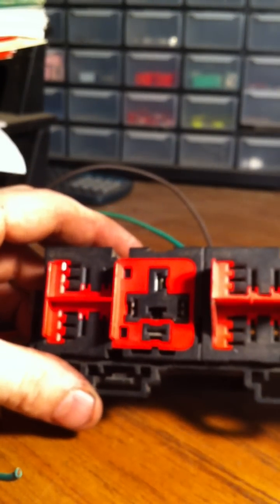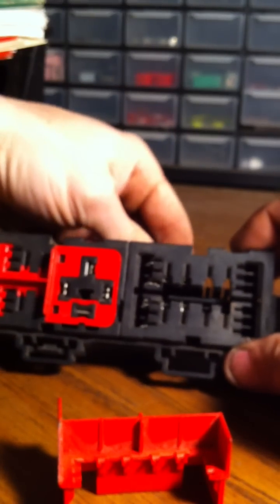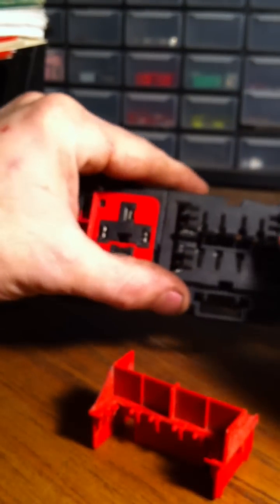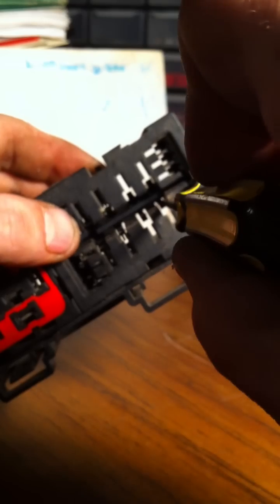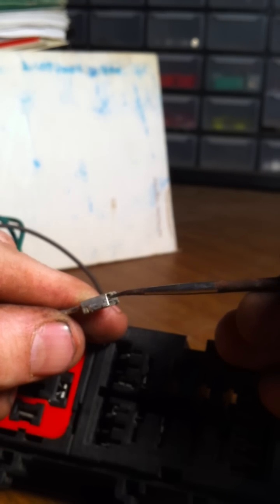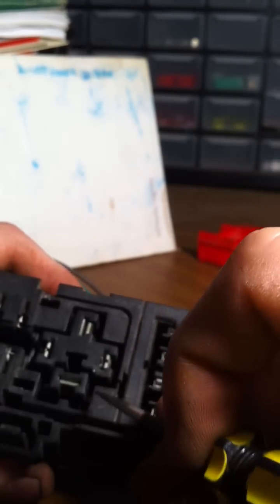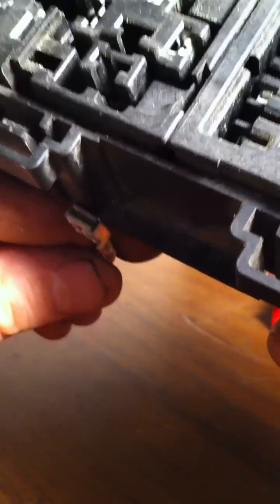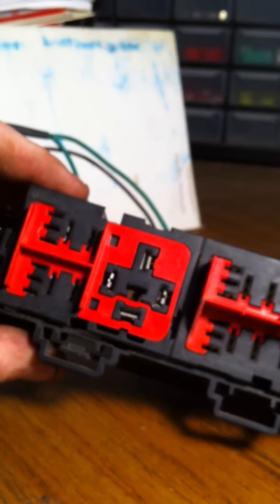Disassembly of Ford Relay box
How to disassemble terminals from a relay box